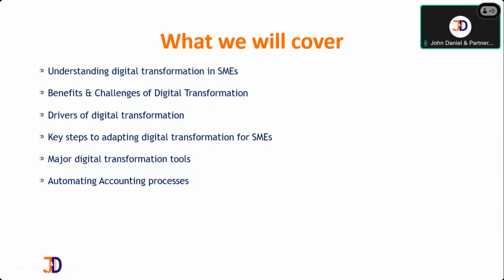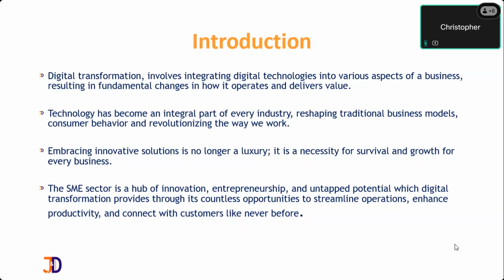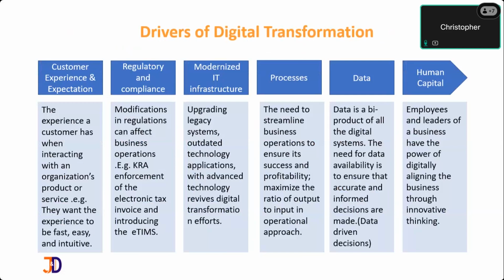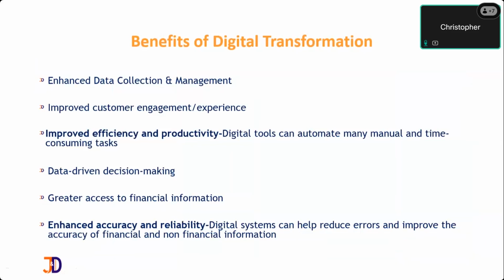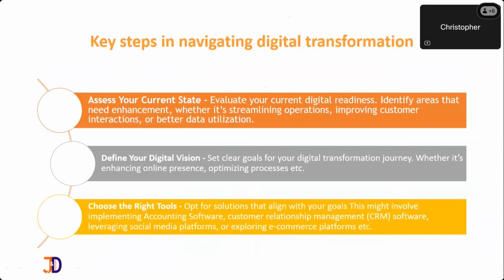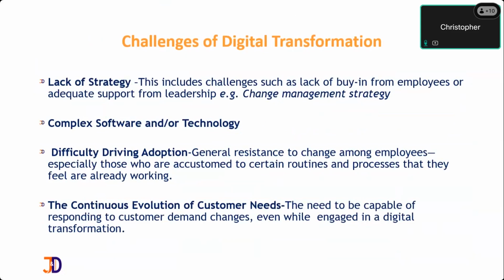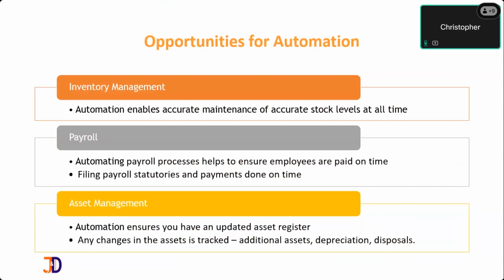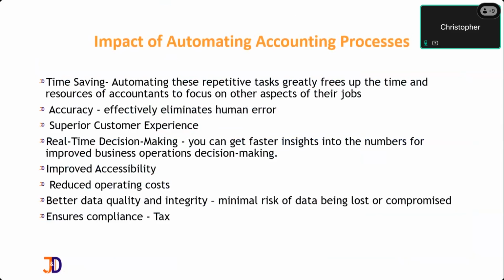How to Grow your SME using Technology - Wezesha SMEs Series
Technology is a powerful tool. If optimally used, it could make your business make tremendous steps in the right direction. In this webinar, we look at exactly what you can do with technology to see your business growing.